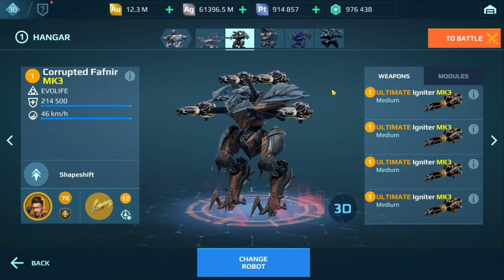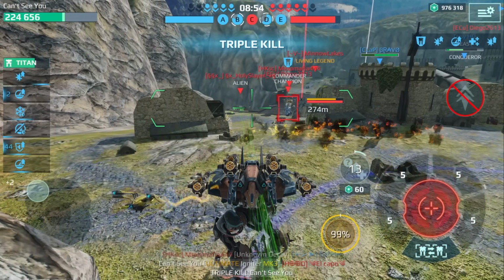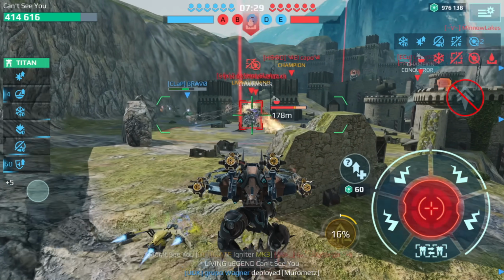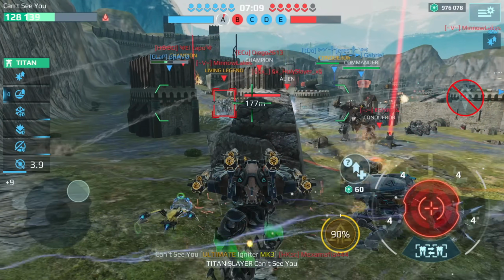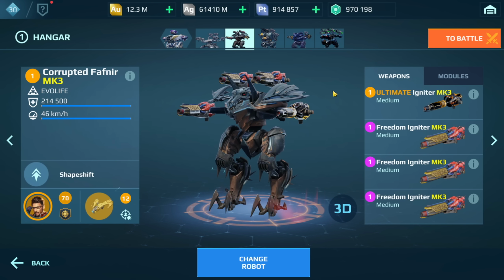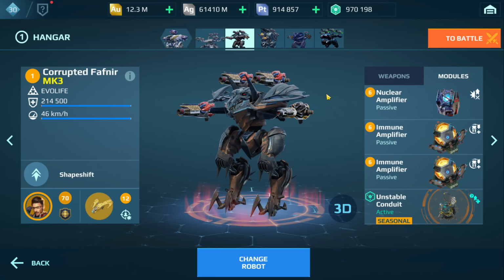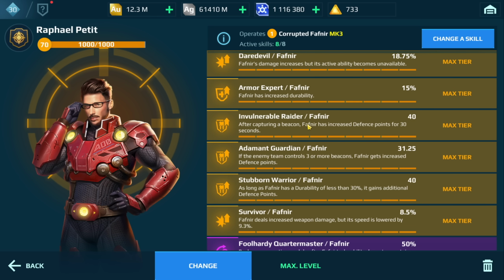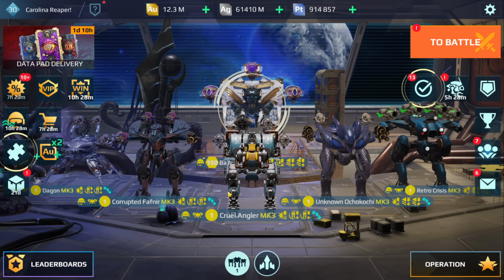I Found The Best Fafnir Setup… By Accident War Robots Fafnir Gameplay WR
War Robots Fafnir Gameplay using both Ultimate Igniters and Freedom Igniters. I honestly stumbled upon this setup by accident and didn’t realize just how deadly it was until I decided to test it for a few games. This Fafnir setup not only uses the Nuclear Amplifier but also the Kestrel drone along with the Daredevil skill. I’ve tested the Traditionalist Fafnir before but the Daredevil one is far deadlier especially with flames. Just to do a comparison (because I know players are going to jump to the conclusion that it does well only because I was using Ultimate Igniters), I ran the Ultimate Igniters in the first game and the second game the Freedom Igniters.

Time Stamps
0:00 Intro
0:51 Daredevil Fafnir with Ultimate Igniters
5:49 Daredevil Fafnir with Freedom Igniters (regular)
12:26 Fafnir Setup (in detail)